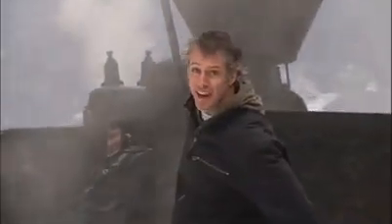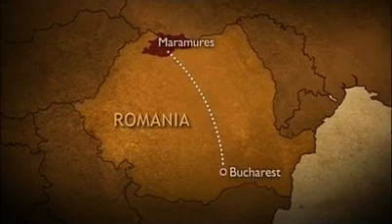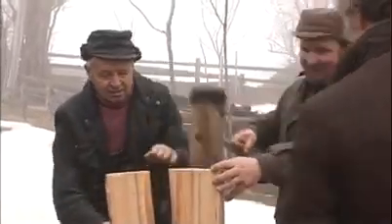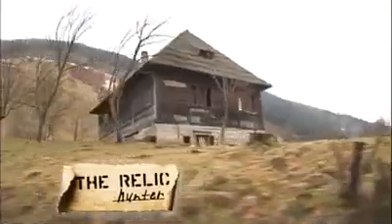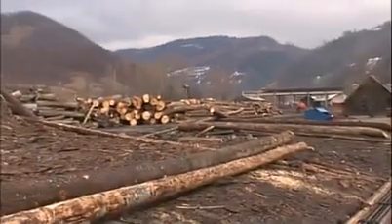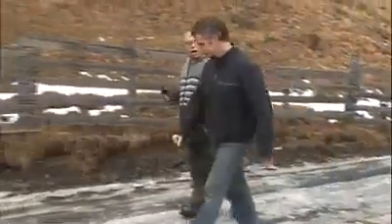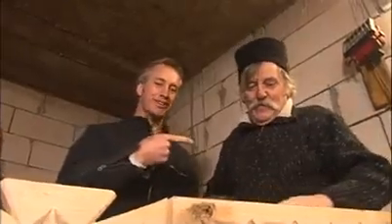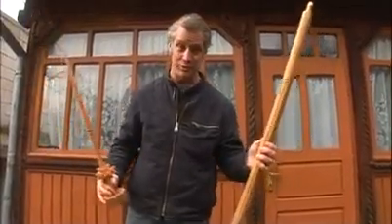Relic Hunter with Ian Grant, Romania part 1 of 2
Emmy award winning series The Relic Hunter with Ian Grant, previously on the Travel Channel, Ian goes to Transylvania